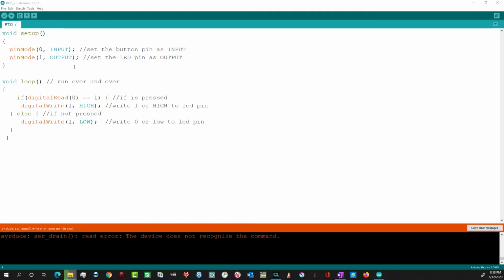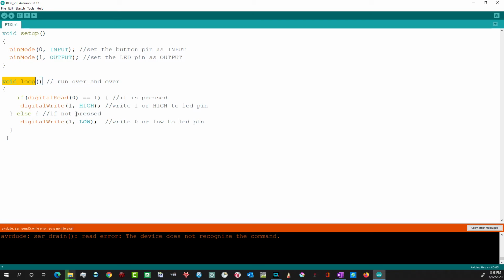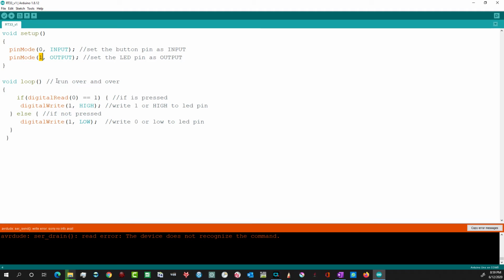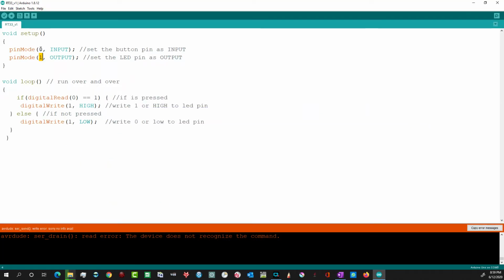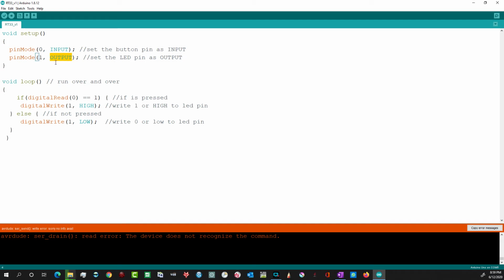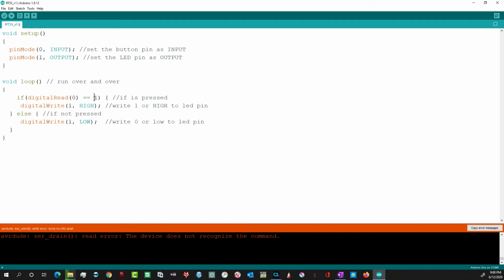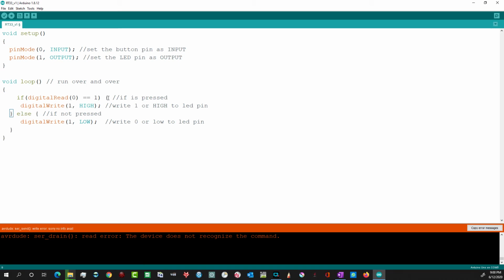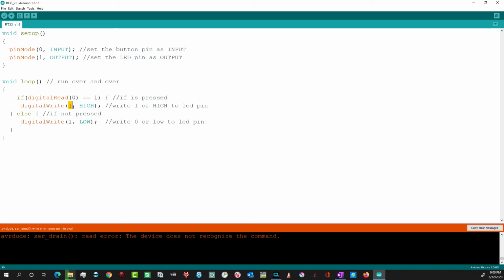CH3 code explanation